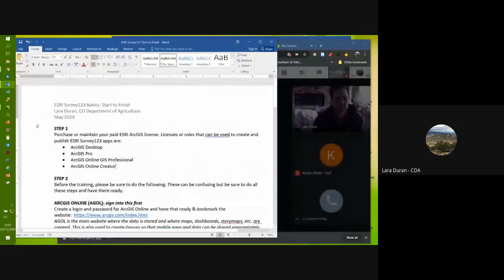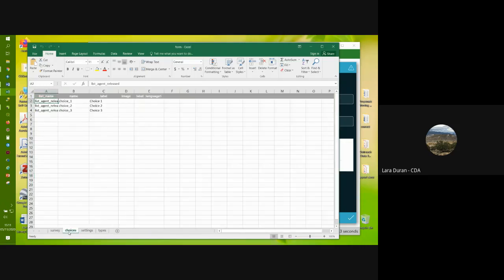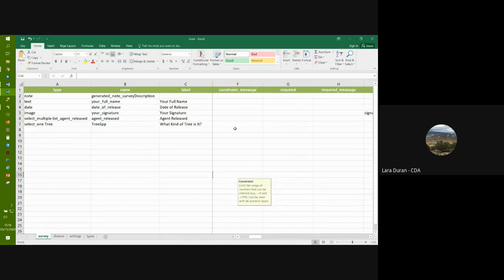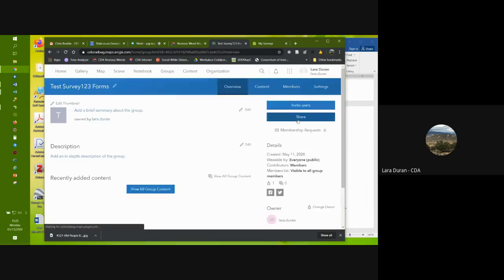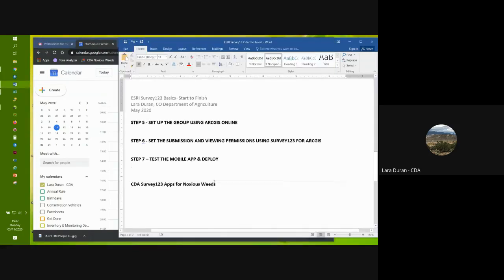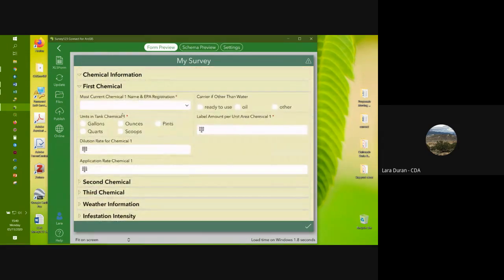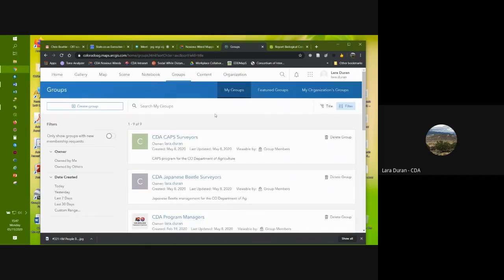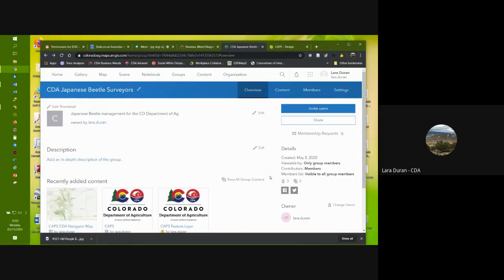ESRI Survey123 Customize for Local Data Collection